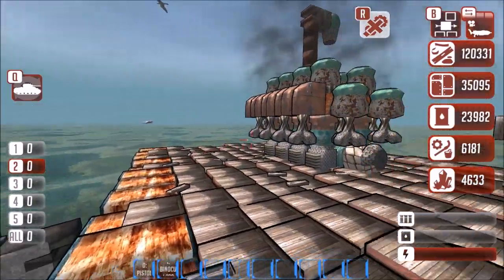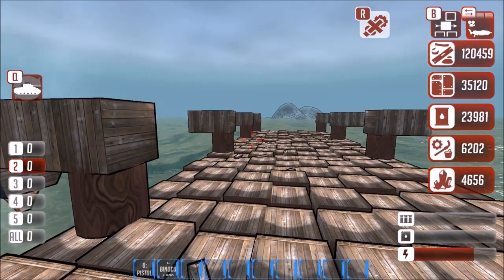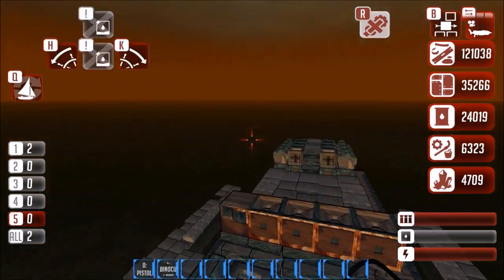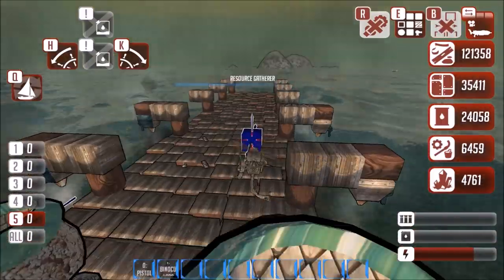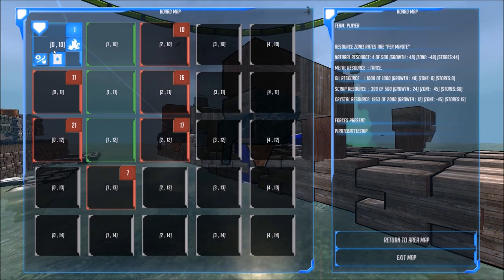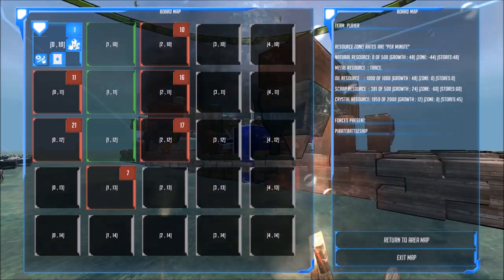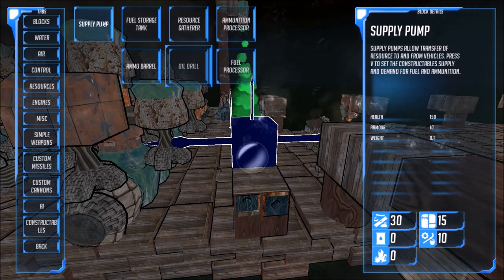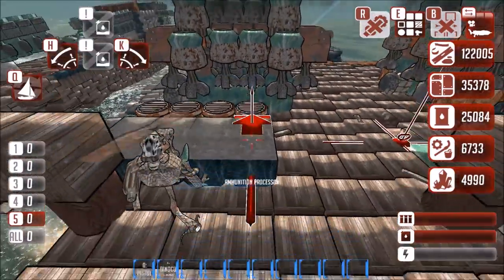From the Depths Tutorial - How to get/use/"what is it" resources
In here i'll teach you the basic of resources. hope it help you :)